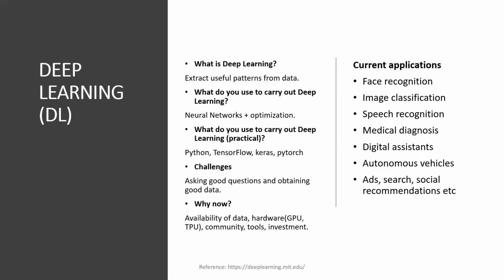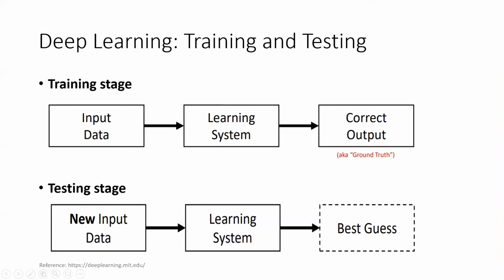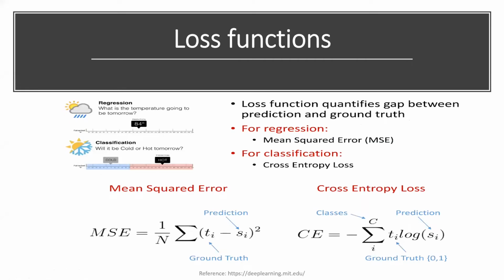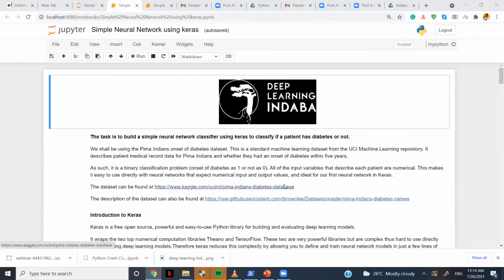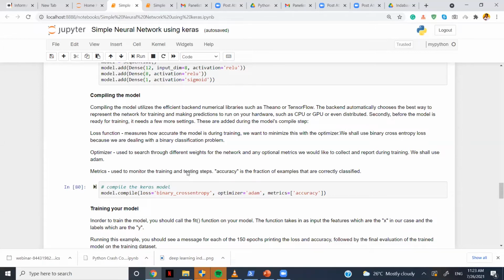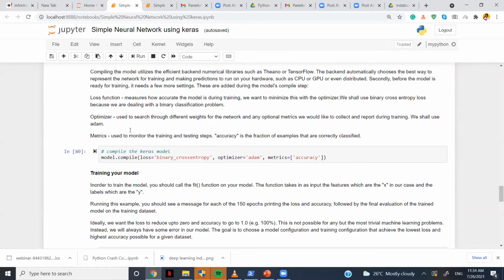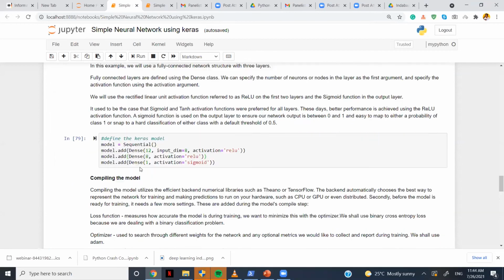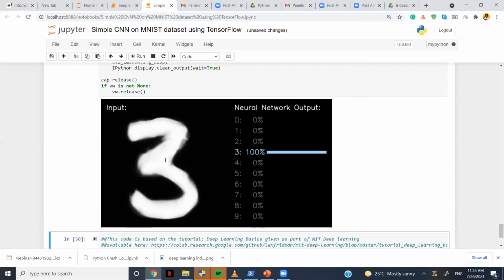Deep Learning Fundamentals Tutorial Deep Learning IndabaX Uganda 2021 By Nalwoga Samiiha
Deep Learning Fundamentals tutorial at Deep Learning IndabaX Uganda 2021 Conference Tutored by Nalwoga Samiiha